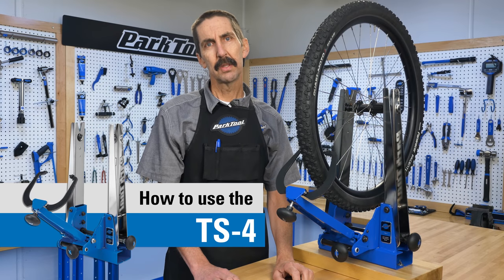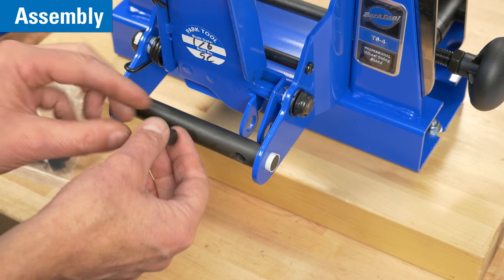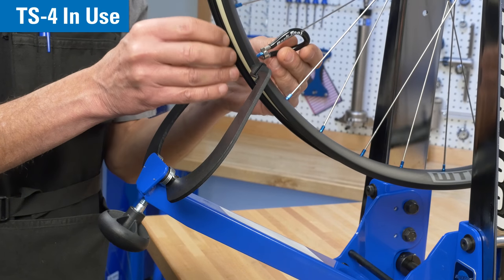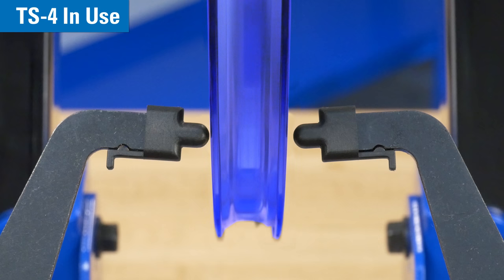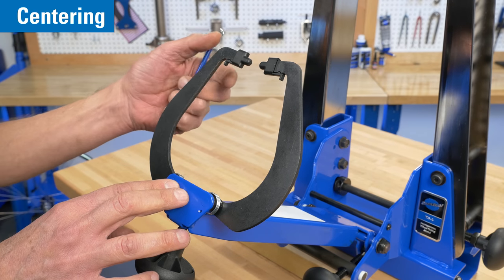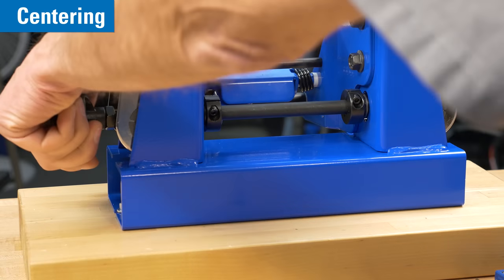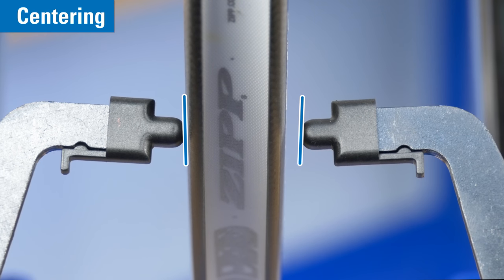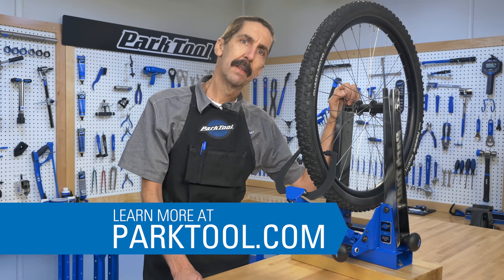How To Use & Center the TS-4 Professional Wheel Truing Stand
This video demonstrates how to assemble, operate, and center the Park Tool TS-4 Professional Wheel Truing Stand.

00:00 Intro
01:07 Assembly
02:07 In Use
04:57 Centering